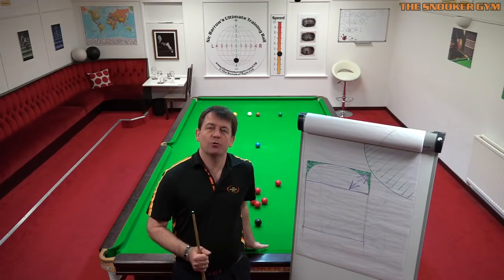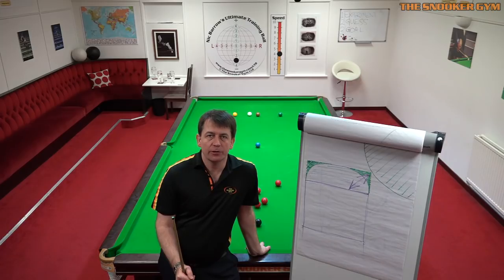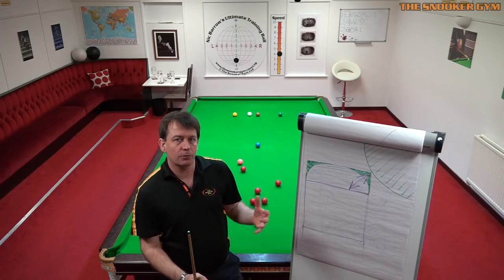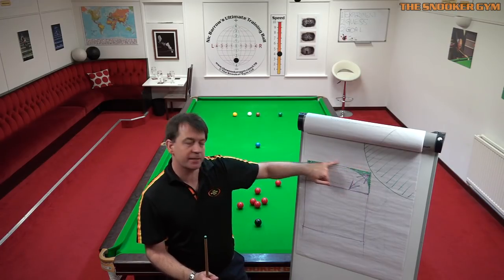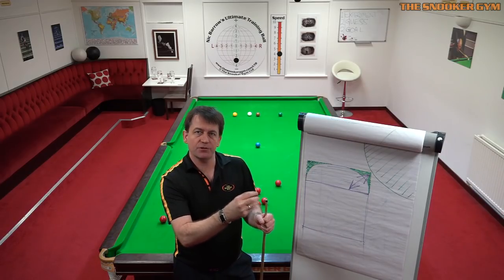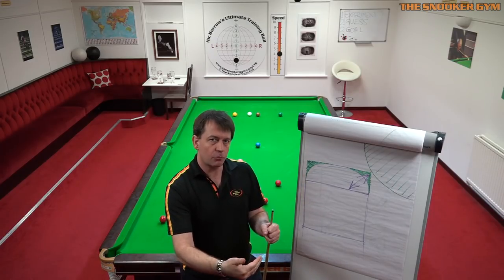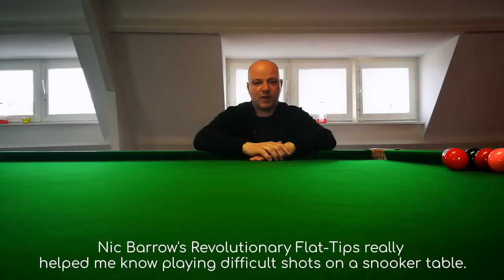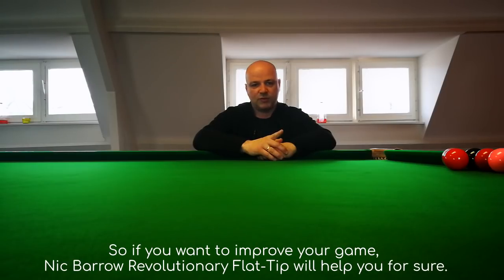2018 April Fool's Launch Video: Revolutionary Tip Technology Increases Your Range Of Shots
Learn more about how this ground breaking new technology will transform the way snooker is played, and how you can play shots you never dreamed of before.

Mart Lankamp – TSG Community Manager